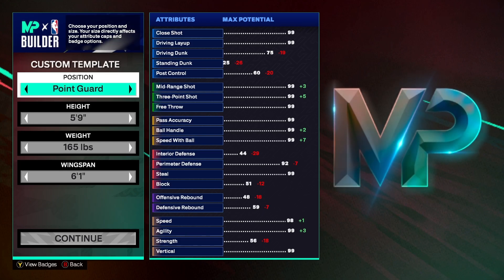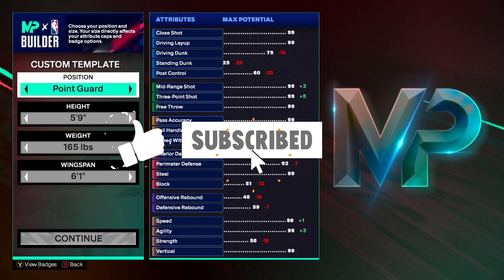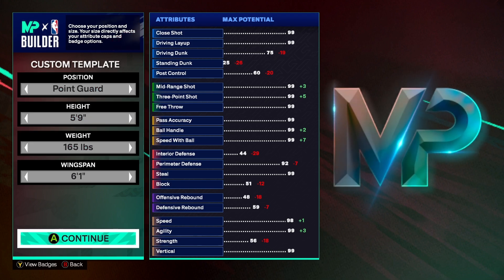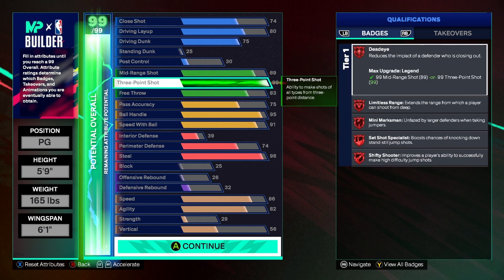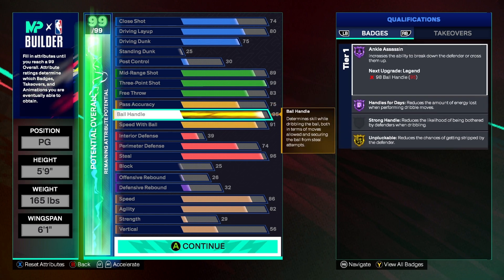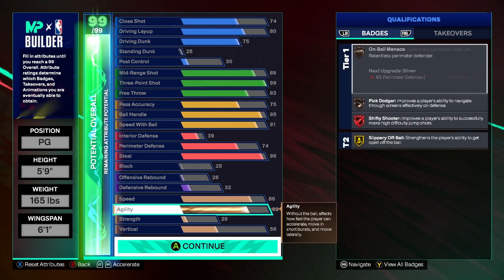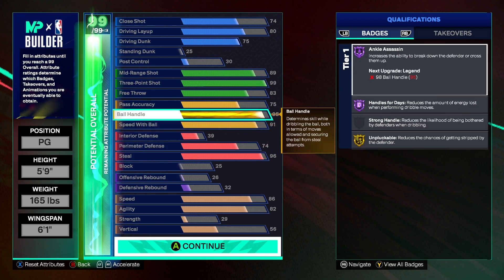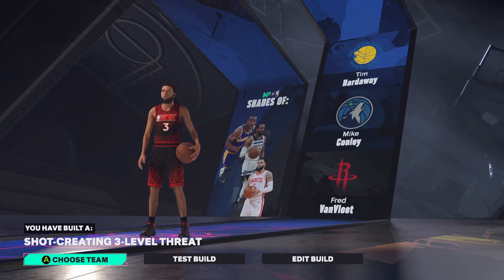THIS IS THE BEST GUARD BUILD IN NBA 2K25!